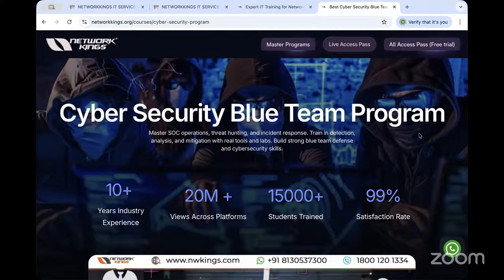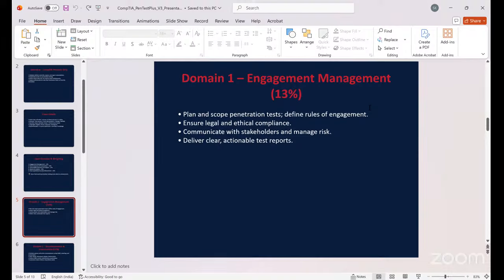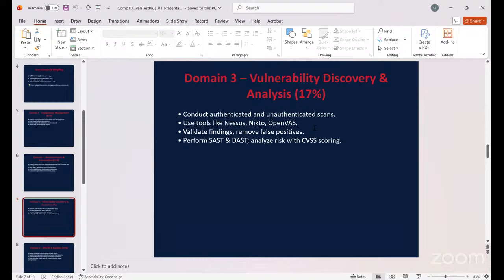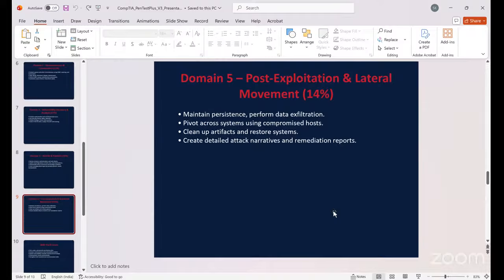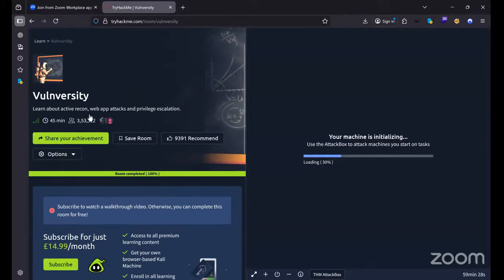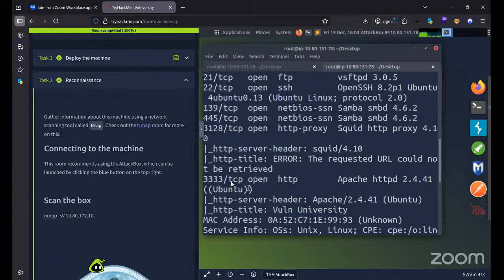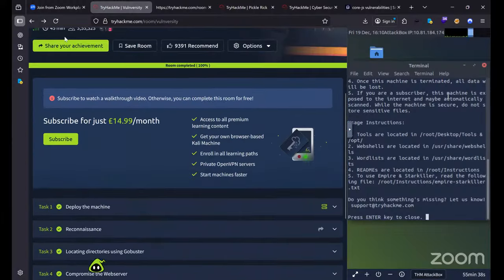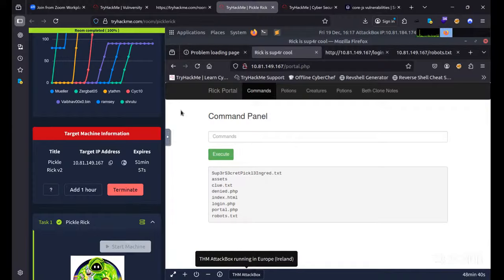Launch Your Offensive Security Path with PenTest+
Ready to move from defending systems to breaking them—ethically? 🚀 PenTest+ is your gateway into the world of offensive security. Learn how real attackers think, exploit vulnerabilities, and strengthen systems before hackers do. From reconnaissance to exploitation and reporting, this certification builds hands-on skills employers actually want. If you’re serious about ethical hacking, red teaming, or penetration testing, this is where your journey begins. Start testing. Start learning. Start winning in cybersecurity.

(00:00:00) Introduction & Overview — What This Live Session Covers
(00:05:30) What Is CompTIA PenTest+? Certification Details & Objectives
(00:18:45) Offensive Security Career Path & PenTest+ Role in It
(00:31:10) Key Penetration Testing Skills & Tools Explained
(00:45:20) Q&A, Next Steps & How to Prepare for the Exam